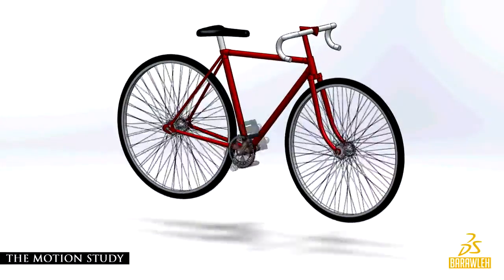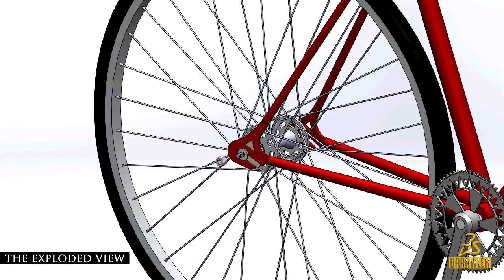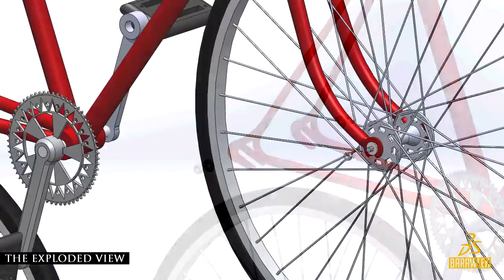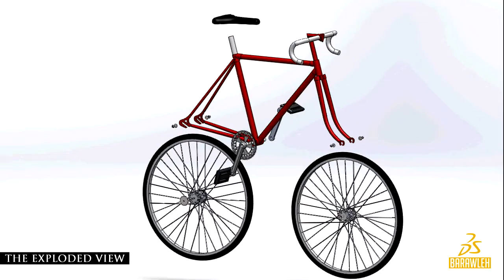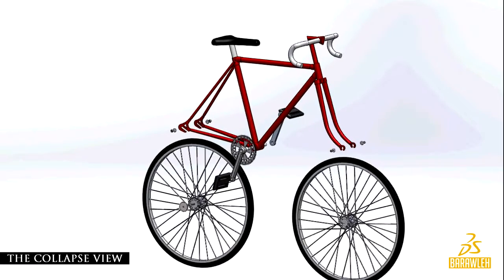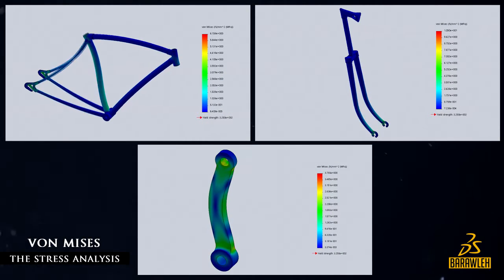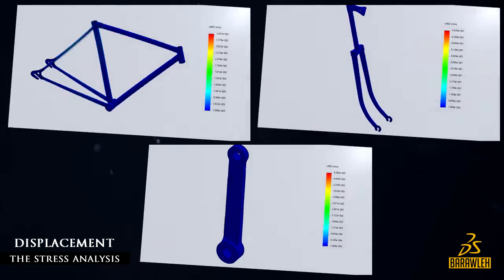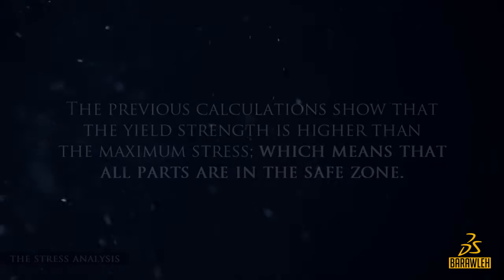BUE ME SolidWorks Projects - Fixed Gear Bicycle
BUE Mechanical Engineering Year 1 Student SolidWorks Projects - Fixed Gear Bicycle